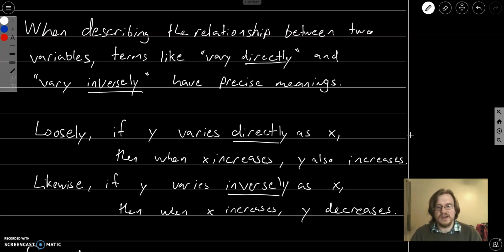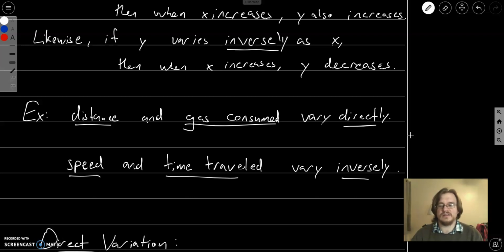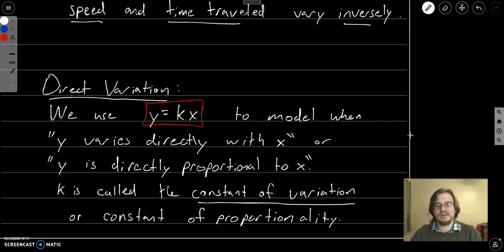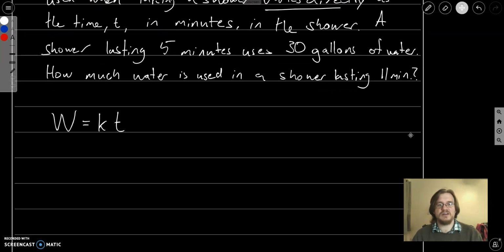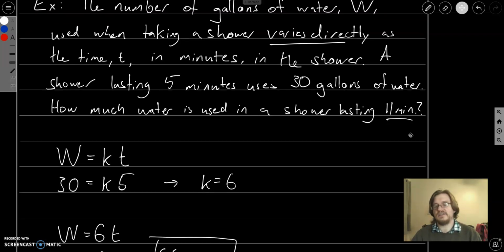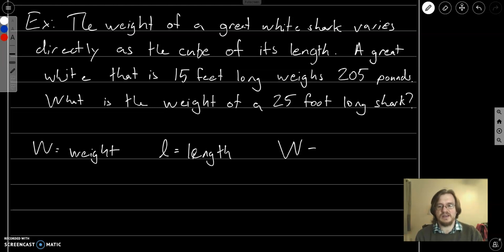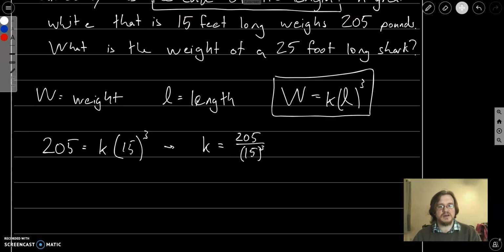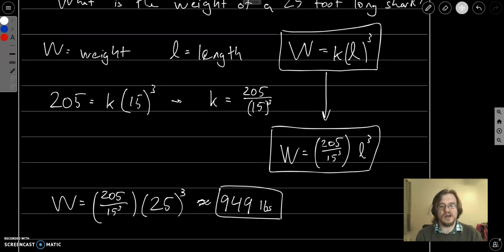M121 Section 3.7 Part I (Direct Variation)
This video covers Section 3.7 page 444-447.  Specific topics include: direct variation of variables and y varies directly as x means y=kx.